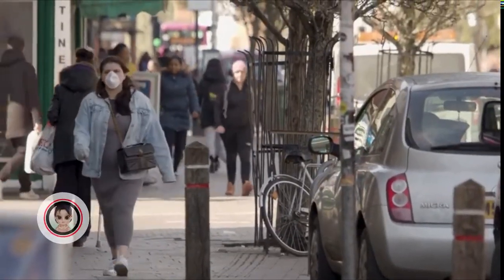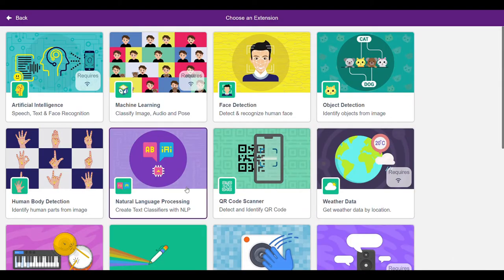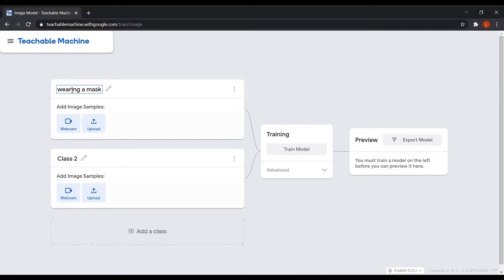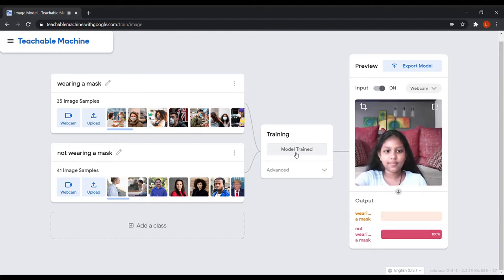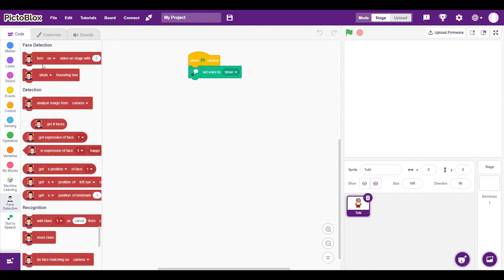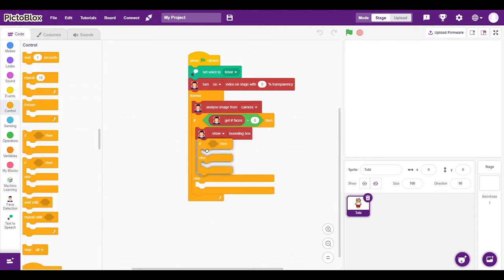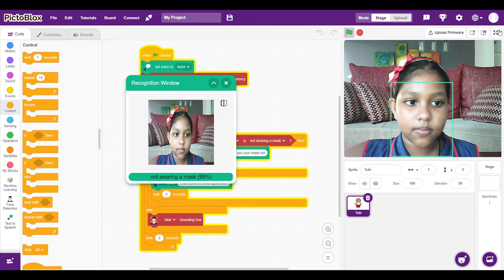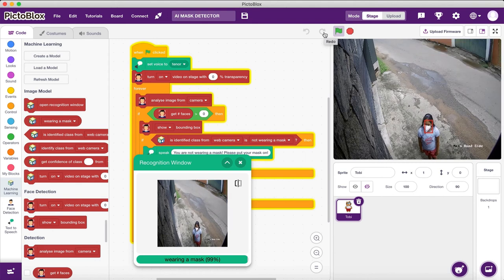Live Face Mask Detection from CCTV using Artificial Intelligence & Machine Learning (PictoBlox)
This app can detect people who are not wearing a face mask in realtime and remind them to wear a mask.

Realtime face mask detector using CCTV cameras. Using Artificial Intelligence & Machine Learning to beat the pandemic. Wearing face masks is a must in this fight against Covid-19 pandemic.

It's very easy to do with Pictoblox and Teachable Machine!

In this series, I will take you through Artificial intelligence and Machine learning (AI & ML) concepts. I'll show you how to create AI & ML applications using Pictoblox.

Artificial Intelligence (AI) and Machine Learning (ML) are part of our everyday lives in so many ways! They are everywhere from mobile apps to self-driving cars.

Understanding the fundamental concepts is becoming important for people of all ages, including children, who are growing up in an environment that integrates AI and ML products more than ever before.

Train a computer to recognize your own images, sounds, & poses. A fast, easy way to create machine learning models for your sites, apps, and more!